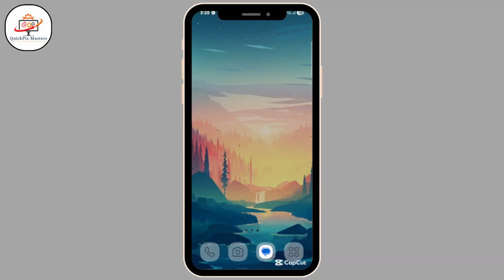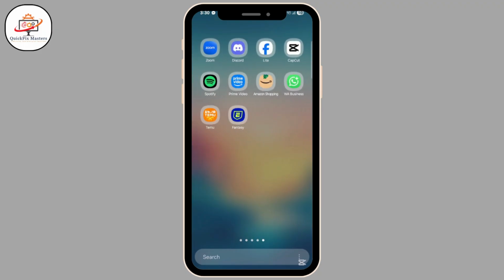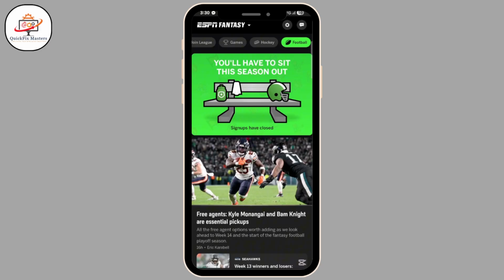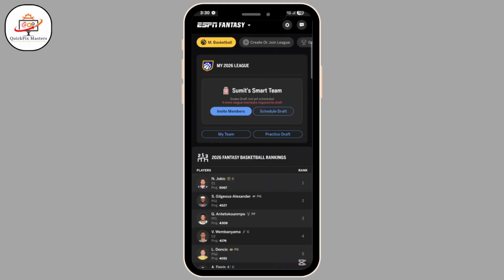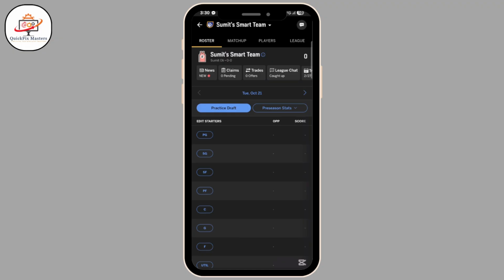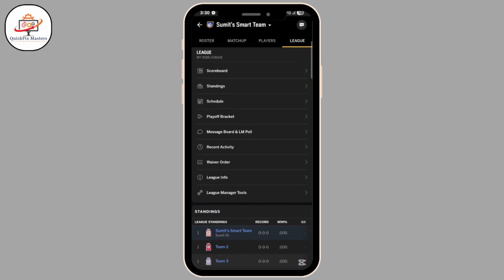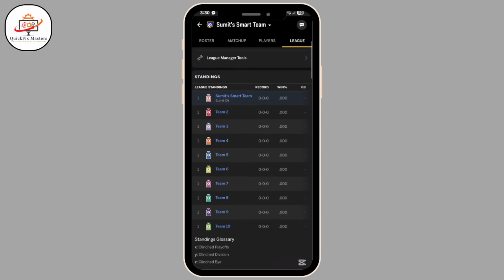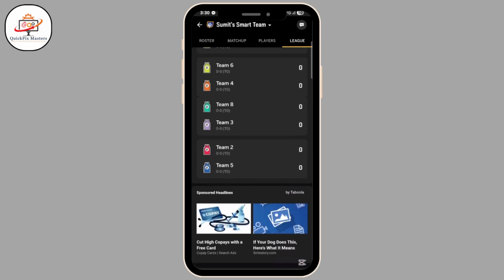How To Find ESPN Fantasy Draft Grades 2025 – Step-by-Step Tutorial Fast & Easy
Want to see how your ESPN Fantasy Football draft performed? This 2025 tutorial shows you how to quickly access your Fantasy Draft Grades on mobile, desktop, and smart TV. Learn how to review your draft performance, compare player picks, and improve your strategy for upcoming leagues.

Timestamps:
00:05 - Introduction: Why checking Fantasy Draft Grades is important
00:20 - Step 1: How to find ESPN Fantasy Draft Grades on mobile and desktop
00:50 - Step 2: Tips to analyze grades and optimize future draft strategy

Why Watch This Tutorial:

Learn how to find ESPN Fantasy Draft Grades quickly and easily

Step-by-step guide for analyzing past draft performance

Avoid mistakes that prevent access to draft grades

Fast and easy method to evaluate your Fantasy Football team

Use draft grades to improve strategy and win your league